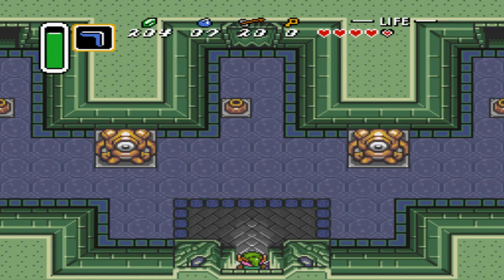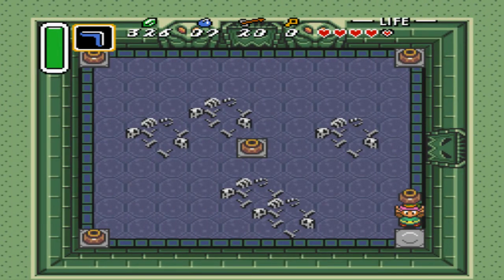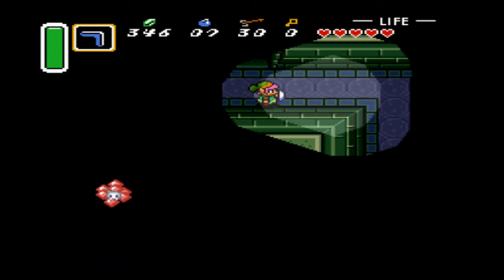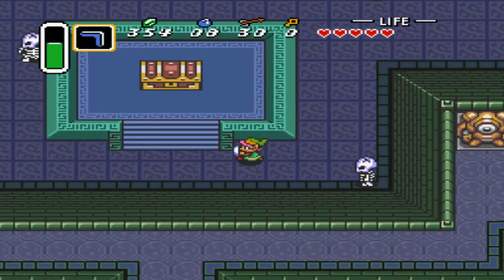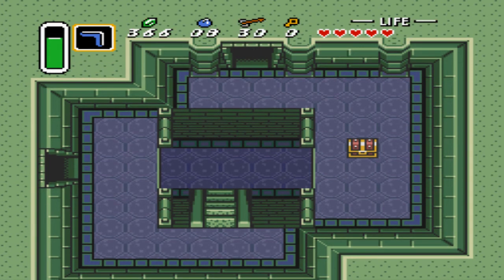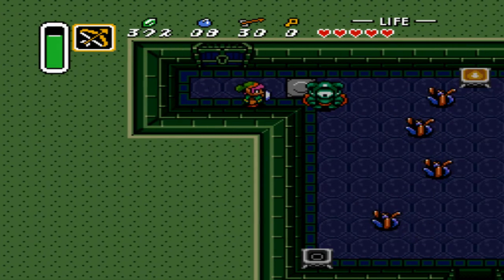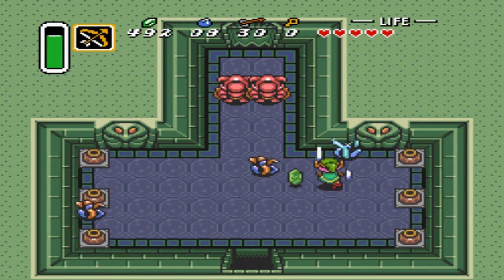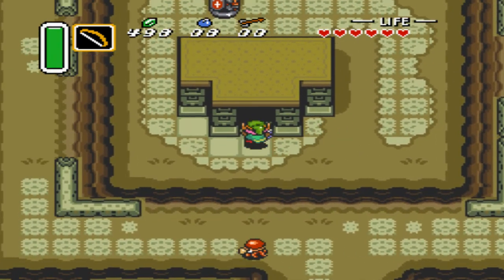Slice of Gaming - The Legend of Zelda: Link to the Past Part 4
Time for the first dungeon!